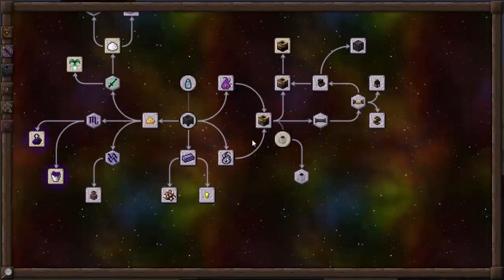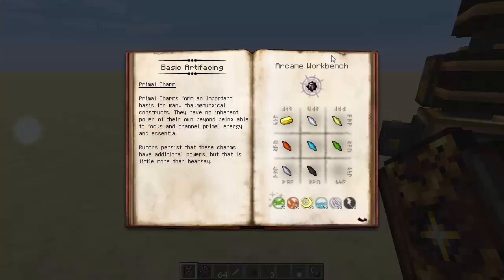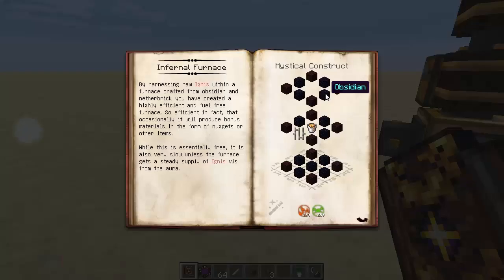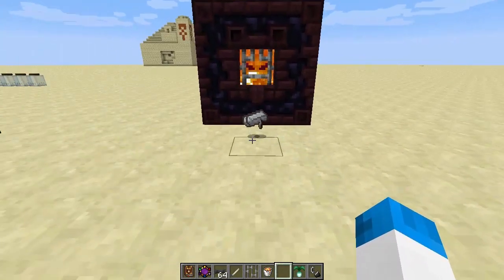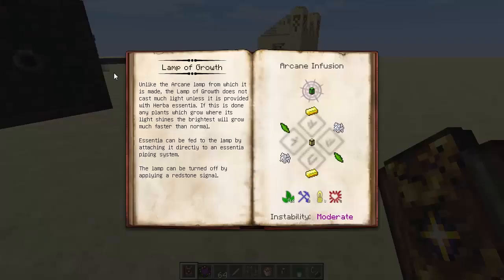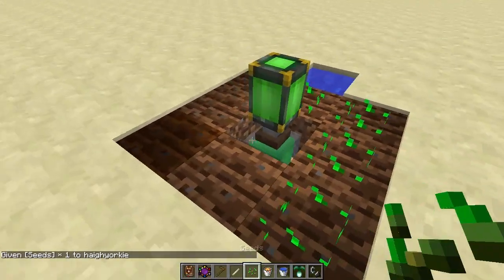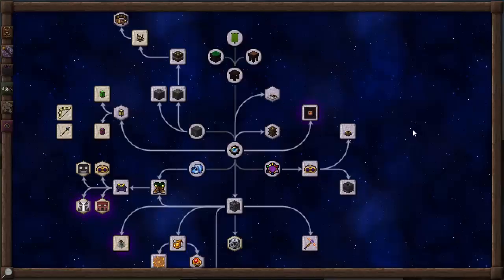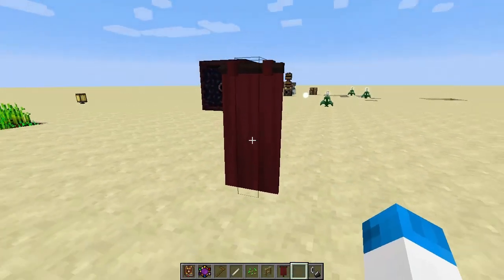[10] A Complete Guide To Thaumcraft 5 - Artifice Part 1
Welcome back to some more TC5 Guide!! We're back this time with the Artifice tab!

TIMESTAMPS:
0:26 Previous Bugfixes
0:42 Axillary Venting Port
2:22 Basic Artificing
3:54 Infernal Furnace
6:56 Arcane Lamp
8:19 Lamp of Growth
10:35 Lamp of Fertility
12:18 Table
12:40 Research Table
12:50 Arcane Worktable
13:02 Banners

Briarstone Thanks to The Smelter, Premium Hosting for Premium Gamers. Get money off your server using the code TOFF